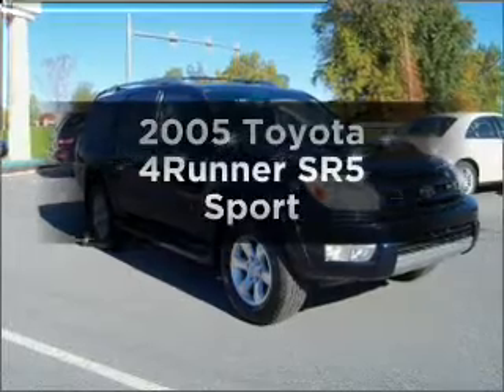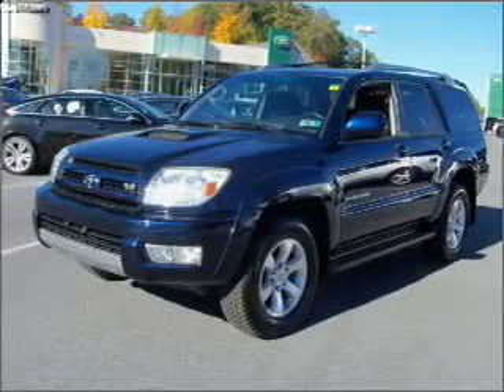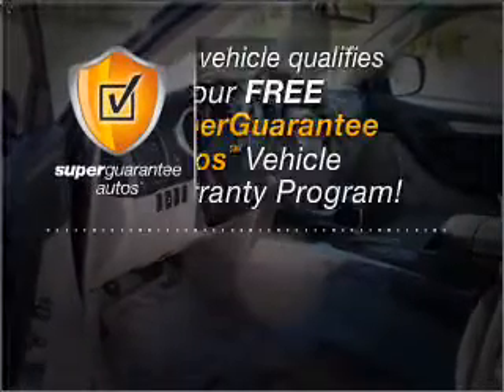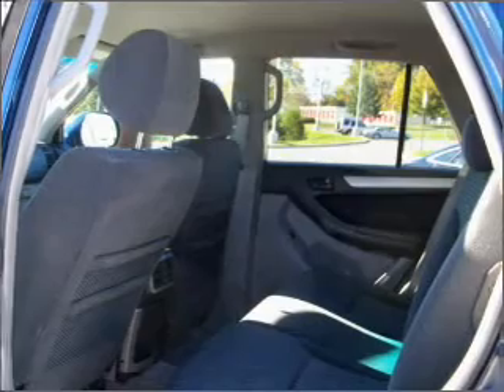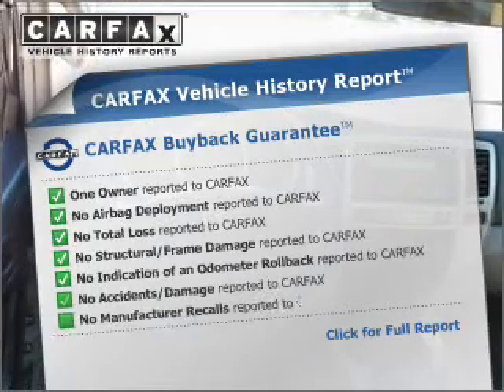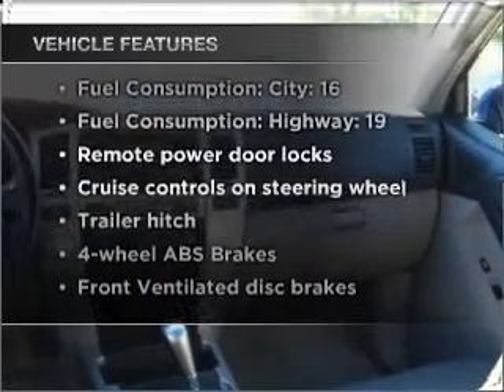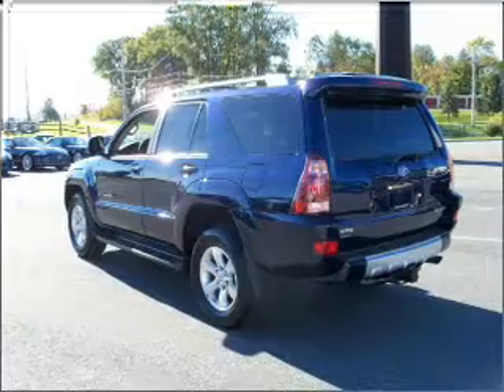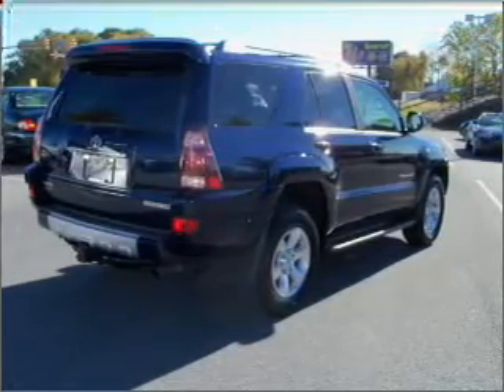2005 Toyota 4Runner - Allentown PA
Year: 2005
Make: Toyota
Model: 4Runner
Trim: SR5 Sport
Engine: 4.7 liter 8 cylinder 32 valve
Transmission: 5-Speed Automatic
Color: Pacific Blue Metallic
Mileage: 59387
Address:
5254 West Tilghman